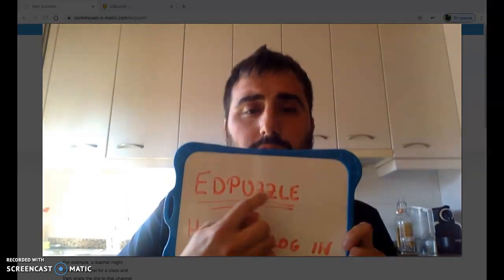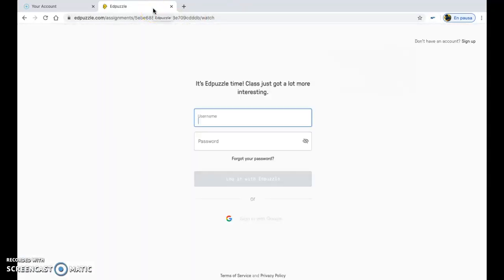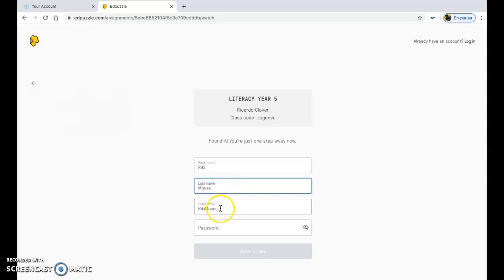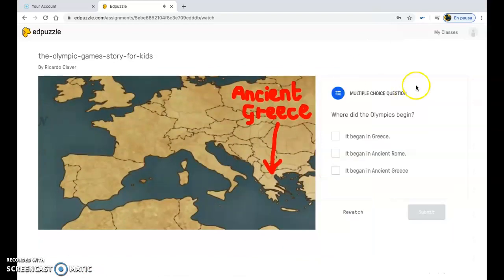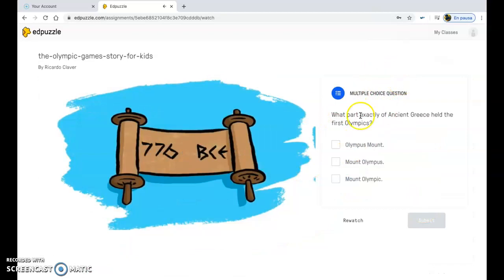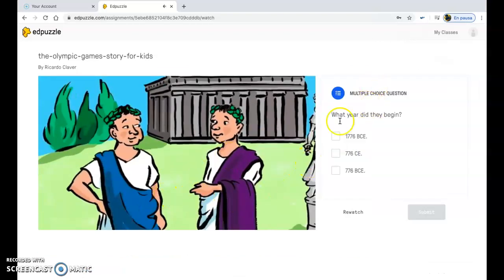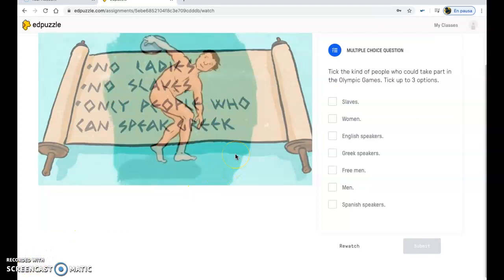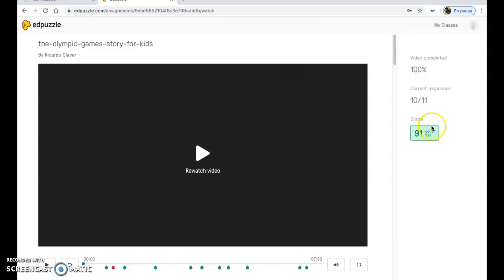How to log in on EdPuzzle